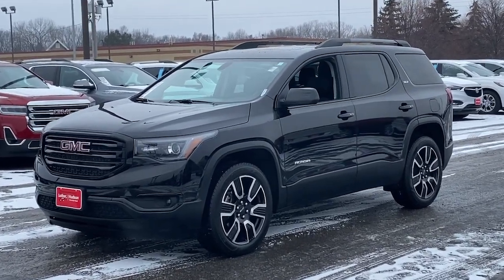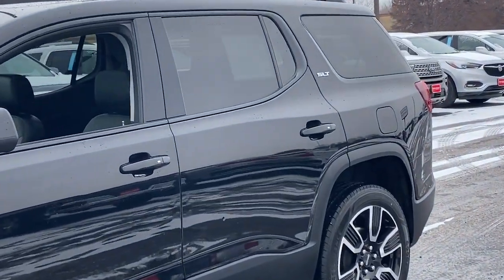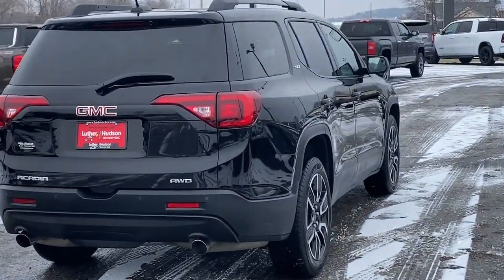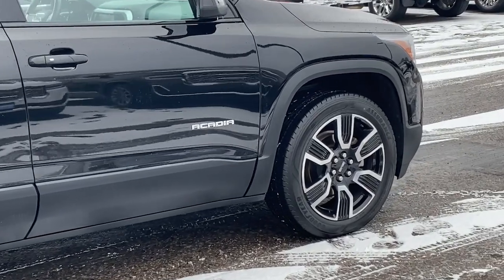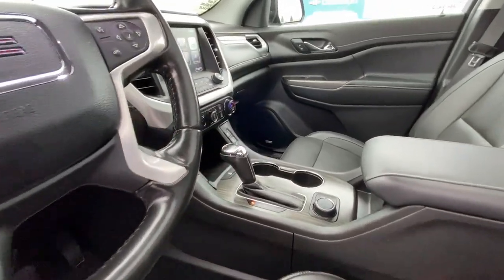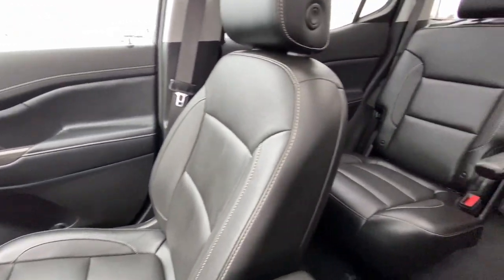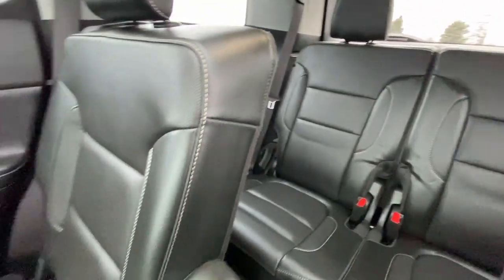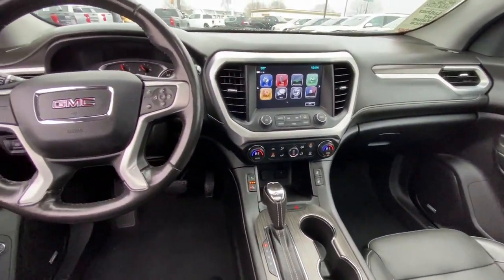2019 GMC Acadia Woodbury, Cottage Grove, Hammond, New Richmond, Somerset 22766A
Ebony Twilight Metallic Used 2019 GMC Acadia SLT available in 1220 Crest View Drive, Hudson, Wisconsin at Luther Hudson Chevrolet. Servicing the Woodbury, Cottage Grove, Hammond, New Richmond, Somerset, WI area.

SLT trim. CARFAX 1-Owner LOW MILES - 38406! FUEL EFFICIENT 25 MPG Hwy/17 MPG City! Third Row Seat Moonroof Heated Seats Remote Engine Start Premium Sound System All Wheel Drive Quad Bucket Seats Hitch BLACK EDITION CLICK ME!DISCOVER THE LUTHER ADVANTAGEThe Luther Advantage is a complete and comprehensive package of benefits designed to make buying-and driving-a vehicle from the Luther dealerships a pleasant and convenient experience. From the peace of mind that comes with a 5 Day-500 Mile Return or Exchange Policy 30 Day 1500 miles Full Warranty and 60 Day 2500 miles Limited Powertrain Warranty and Free CARFAX Reports & Clean Title Guarantee on pre-owned vehicles as well as providing Luther customers with full range of valuable savings at participating Holiday Stationstores including 10 cents off a gallon $6 for The Works car wash among other advantages and guarantees. As much as we like satisfying customers we like keeping them even more.WHY BUY FROM US?We price our vehicles at their current market value based on competition factory incentives and supply and demand. In regards to the Trade-in process at Luther Hudson Chevrolet GMC we give our customers the actual cash value of their trade-in up front and in writing. We also offer a 5 day 500 mile which ever comes first money back guarantee on qualifying vehicles. So come and enjoy the Luther experience today.OPTION PACKAGESBLACK EDITION includes (PTZ) 20 x 8 aluminum wheels with Black accents (5ZD) Black center caps with Black GMC logo LPO and (V59) Black roof rails SUNROOF DUAL SKYSCAPE 2-PANEL POWER with tilt-sliding front and fixed rear with sunscreen TRAILERING PACKAGE INCLUDES FACTORY-INSTALLED HITCH 4000 lb. towing 7-pin wiring harness Class III hitch (V08) heavy-duty cooling system and Hitch Guidance AUDIO SYSTEM 8 DIAGONAL COLOR TOUCH SCREEN WITH GMC INFOTAINMENT SYSTEM AM/FM/SIRIUSXM USB ports auxiliary jackCheck whether a vehicle is subject to open recalls for safety issues at safercar.gov
TRAILERING PACKAGE  INCLUDES FACTORY-INSTALLED HITCH  4000 lb.